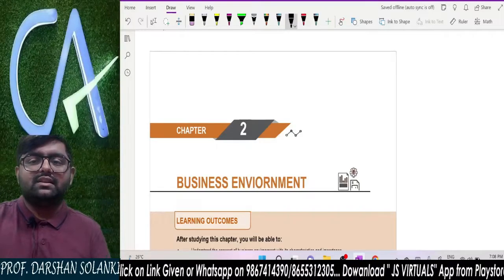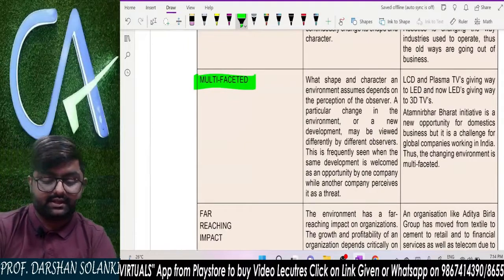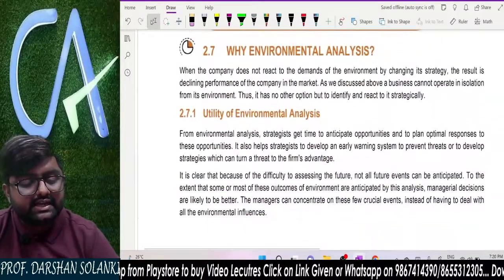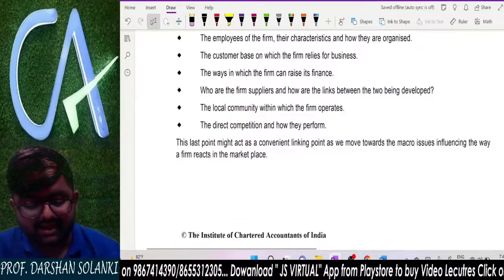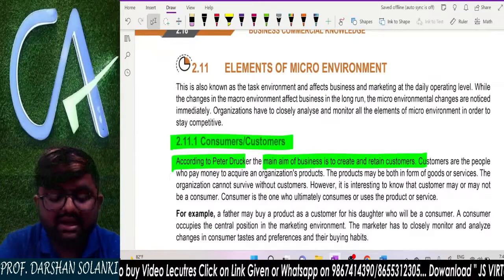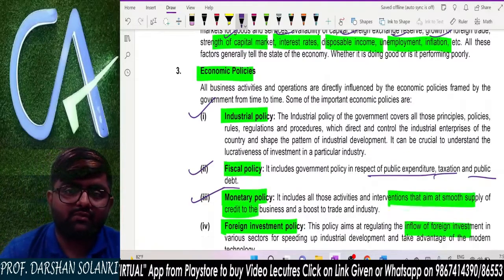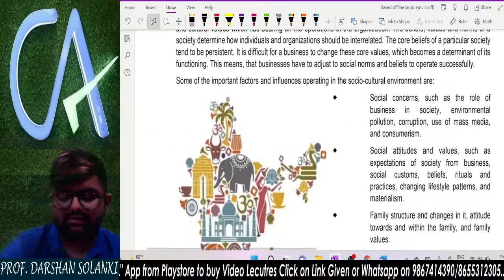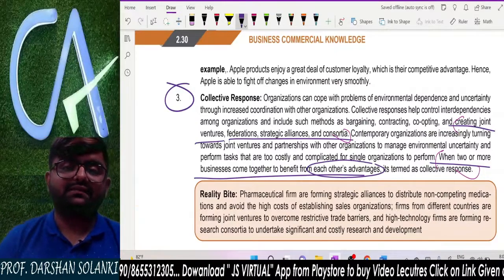BCK CHAPTER 2 || CAFC || BY DARSHAN SOLANKI SIR